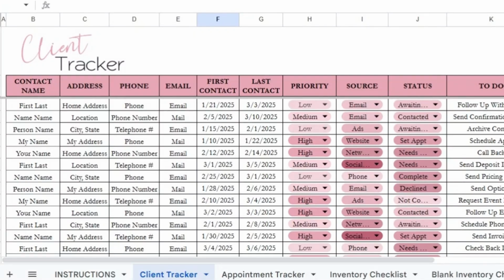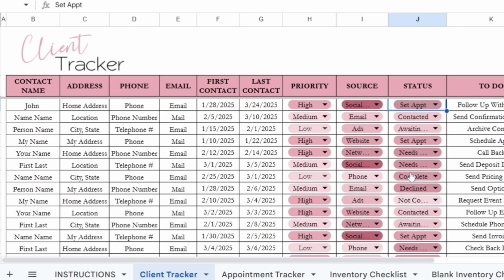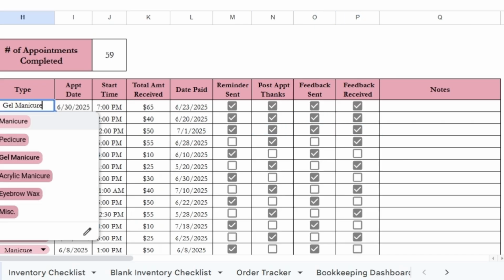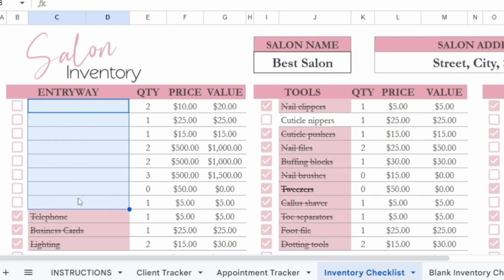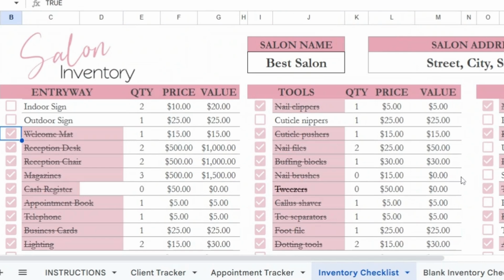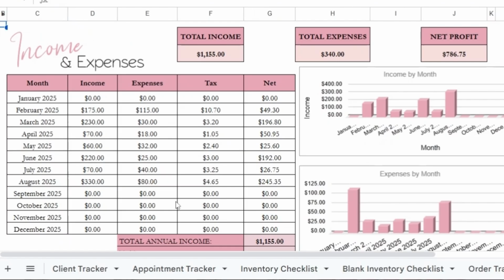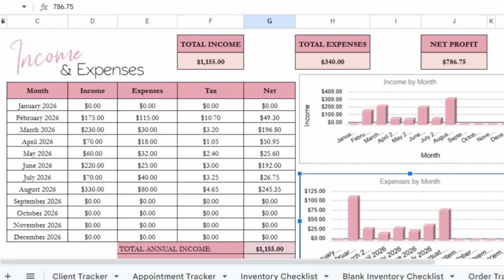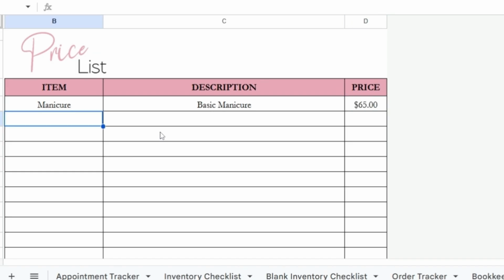Nail Salon Business Planner Template Google Sheets, Salon Bookkeeping, Nail Salon Inventory Tracker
Gwen